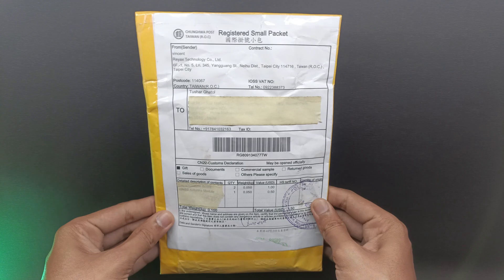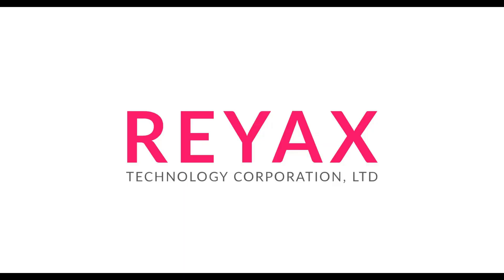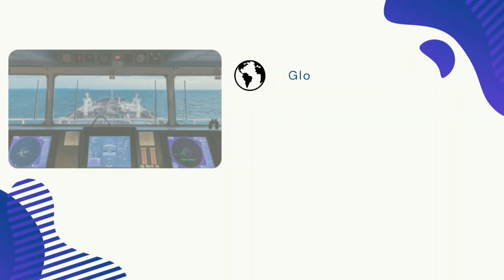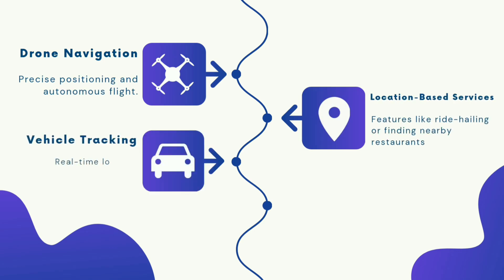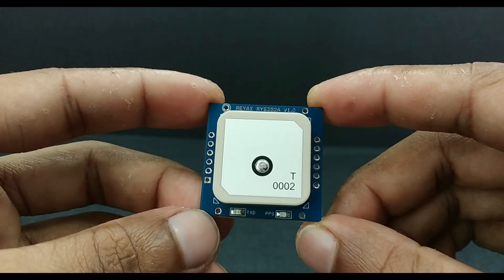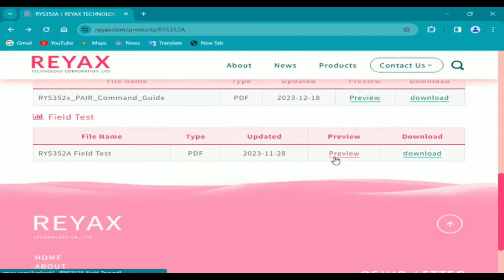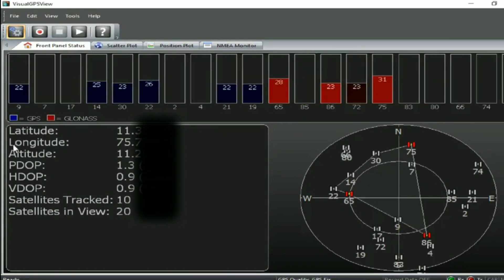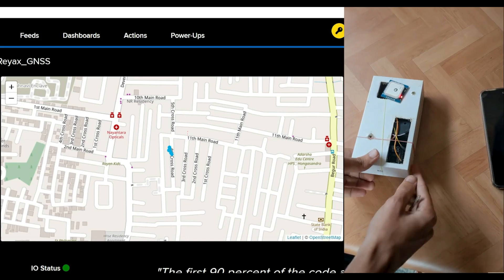Live GPS Vehicle Tracker with Real-Time Location | DIY Car & Bike Tracker (RYS352A GNSS + ESP32)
Material Required:-

1.)Reyax RYS352A GNSS Module = 1
2.)NodeMCU ESP32 Or NodeMCU ESP8266 = 1
3.)18650 Li-ion Cell = 2

📚 Required Libraries -
Adafruit_SSD1306
Adafruit-GFX-Library
Go to Sketch - Include Library - Manage Libraries and search SSD1306 and install Adafruit SSD1306. similarly search GFX and install Adafruit GFX Library.

Purchase Links 🔗 :-

Track: Early Morning — Upbeat Vlog and Event

Track: Vlog Chill Electronic — Upbeat